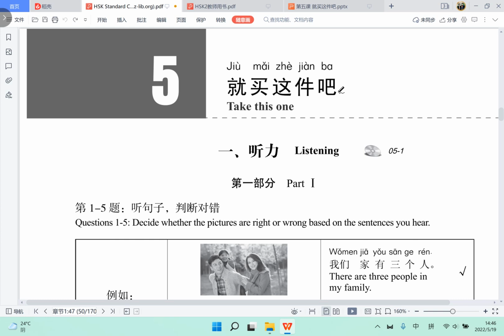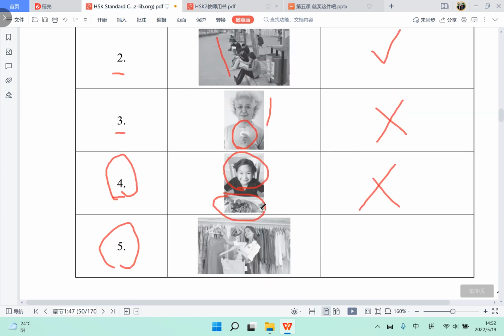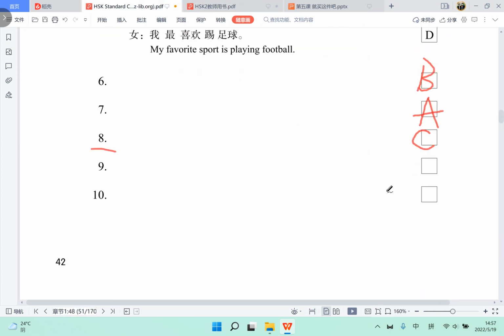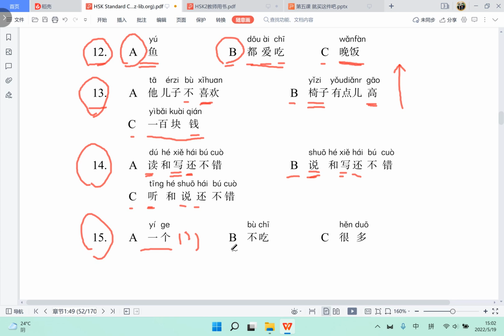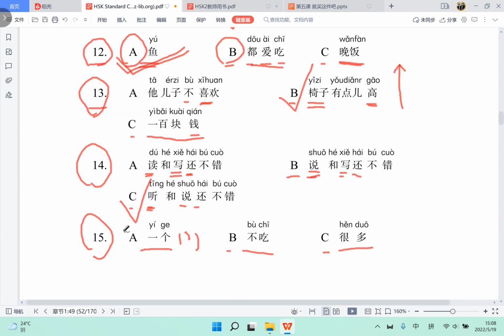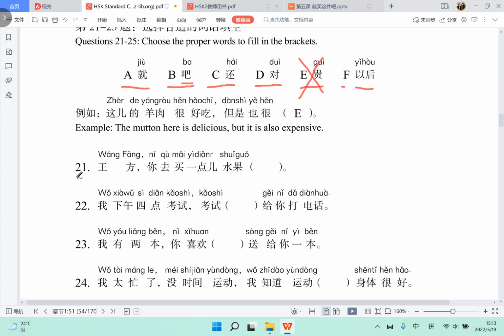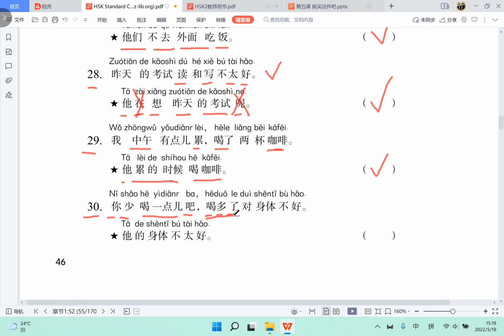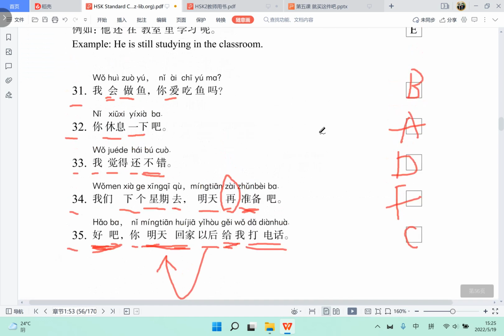Standard Course HSK 2 Workbook Lesson 5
This is the explanation of  lesson 5 of 《HSK Standard Course 2 Workbook》. I hope it will be helpful to your Chinese learning and HSK test preparation.